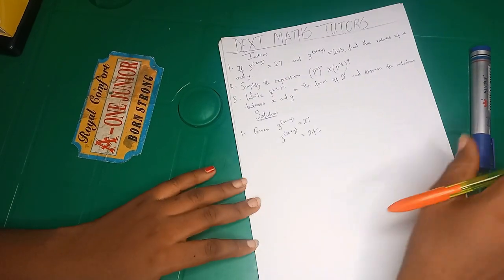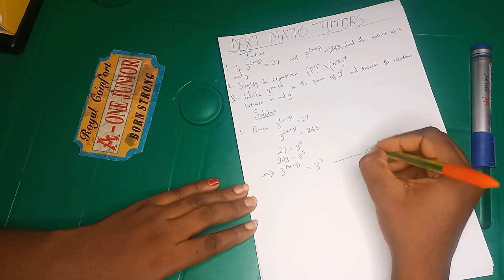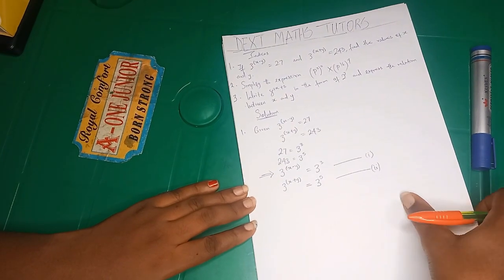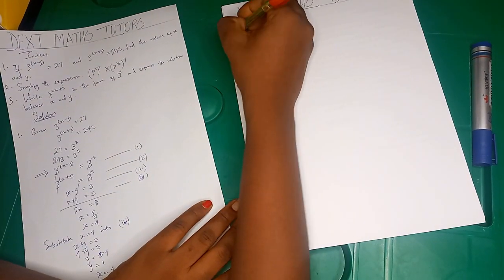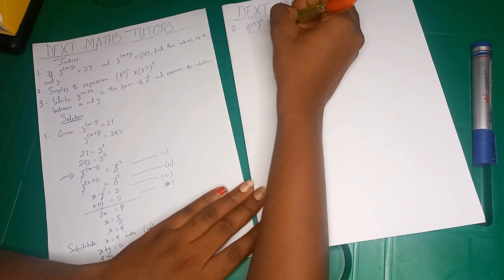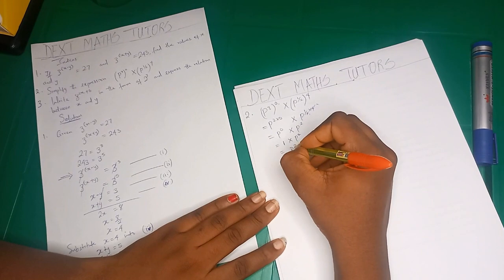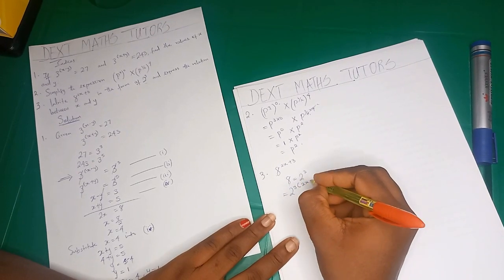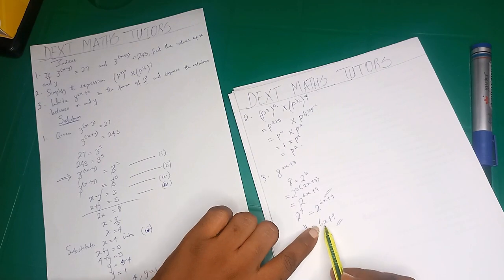DMT's Guidance: Unlock the Secrets of Indices for Easy Math Mastery | Indices 2 | Mathematics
DEXT Maths Tutors (DMT) is a channel dedicated to your mathematics well being. We are committed to helping you learn, understand and apply mathematics in your everyday living.

Our videos on DMT are systemic. They are classified into topical study (where we focus on a particular topic, e.g mensuration till we exhaust all there is to it at that level), class/grade study(where we follow strictly the topics to be taught in a particular class/grade), examination study (where we focus on students in their final class looking to sit for an external exams), random maths questions and general mathematics tips/hacks.

The goal of Dext Maths Tutors DMT is to make mathematics easy and fun while learning. We are committed to bringing mathematics to you in a simple, clear and accurate form.

We love you and are committed to your mathematics well being.